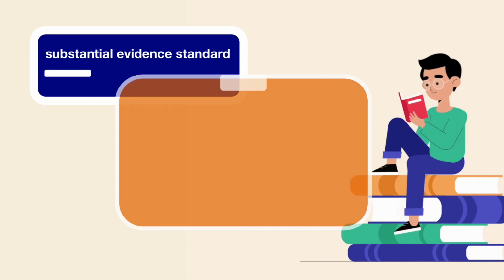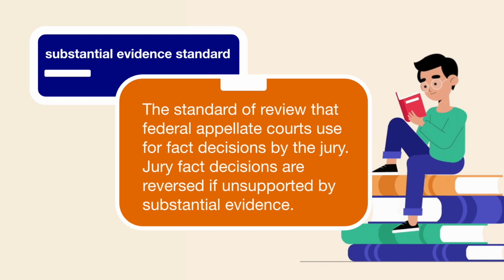Substantial Evidence Standard | Explained Simply (Civil Procedure)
Substantial evidence standard explained simply (Civil Procedure). *Crushendo Bar Review

substantial evidence standard – The standard of review that federal appellate courts use for fact decisions by the jury. Jury fact decisions are reversed if unsupported by substantial evidence.

Crushendo Bar Review is a relative newcomer revolutionizing the bar prep and law school market with its highly rated proprietary mnemonics, and audio outlines and audio flashcards.

Crushendo reviews:

". . . wish I had this when I was a 1L."
Matthew Folks, Harvard Law School, Class of 2019

"I LOVE CRUSHENDO. . . It is a tricky business to concisely explain and teach such a vast amount of information and Crushendo does so in an entertaining, easy-to-listen-to way."
 - K. Watkins, BYU Law School, Class of 2018

"I am convinced this is the very best way to memorize black letter law."
 - R. Heidt, ASU Law School, Class of 2019